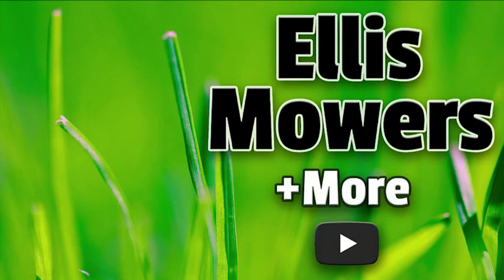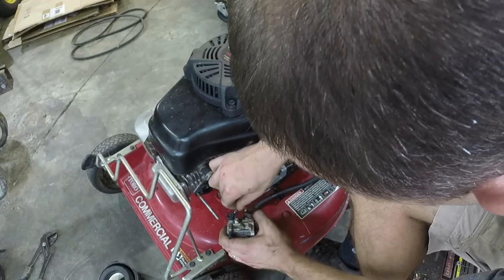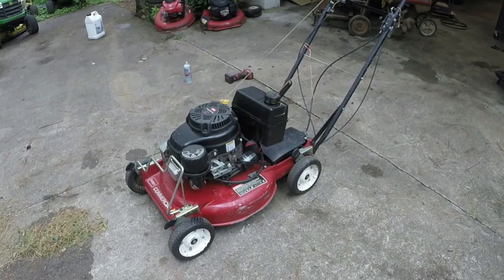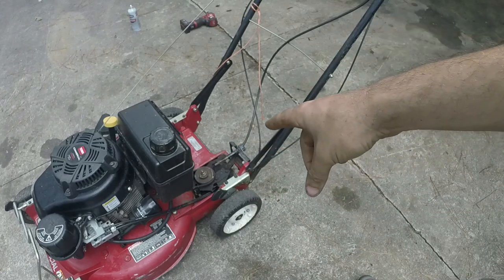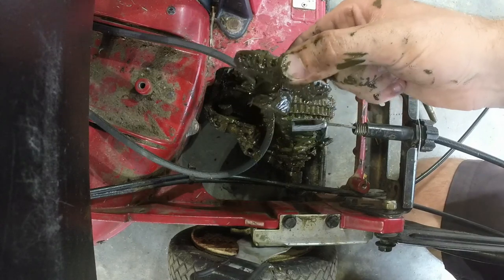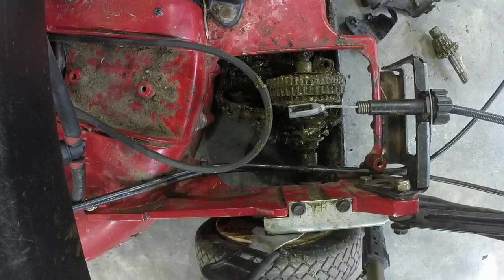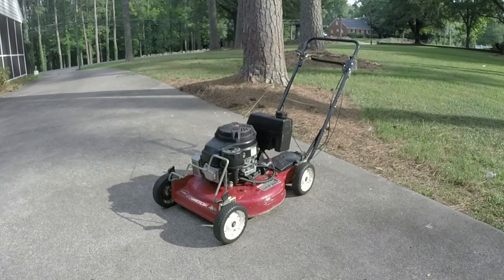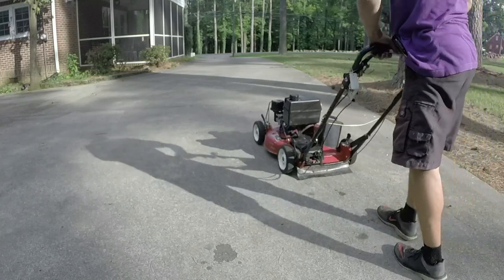Toro commercial walk behind Kawasaki carb clean and self propel repair gets it mostly working again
Self propel repair:
Toro gear bevel 74-1760

This Toro commercial walk behind mower was parked due to no self propel.  In this video I first clean the carburetor and then I break open the self propel to see if I can find an issue with it and get it back working again!